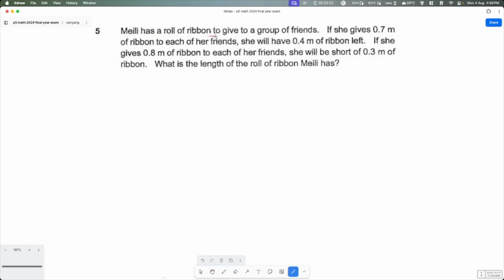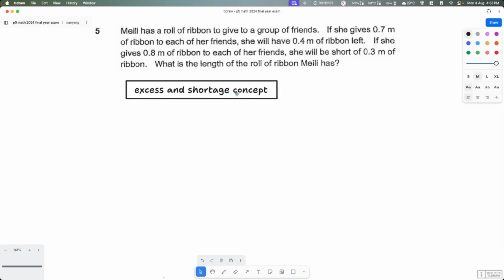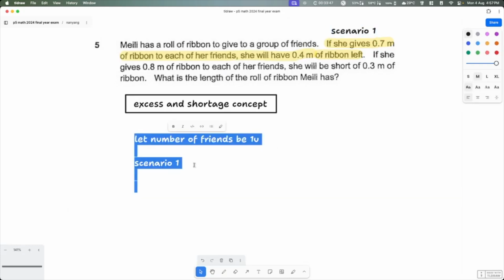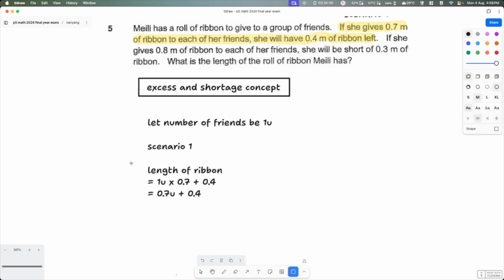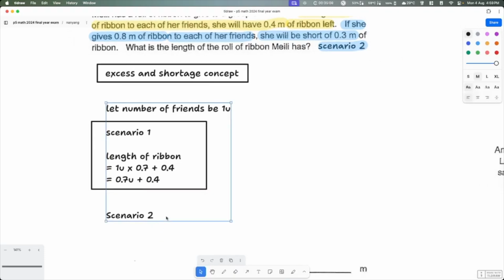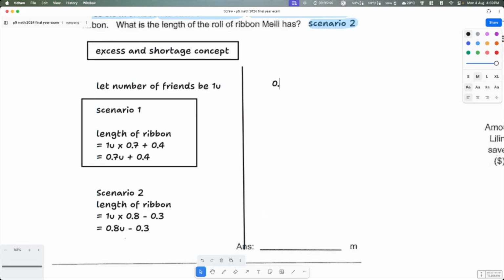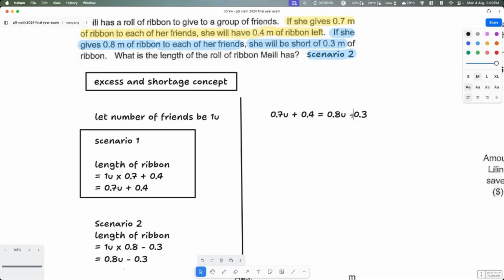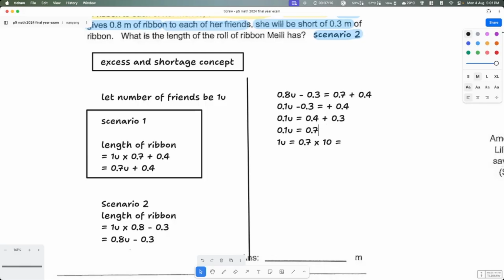Can you solve this: Find the number of ribbons